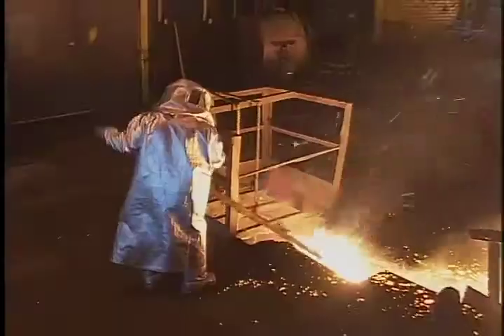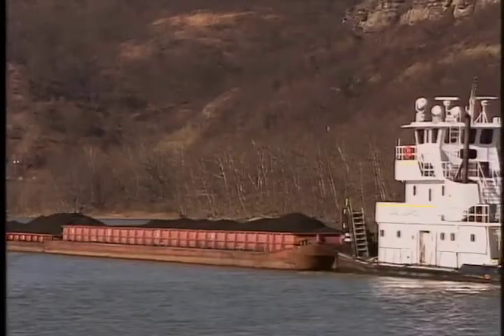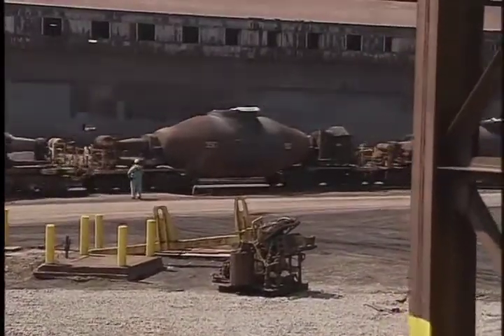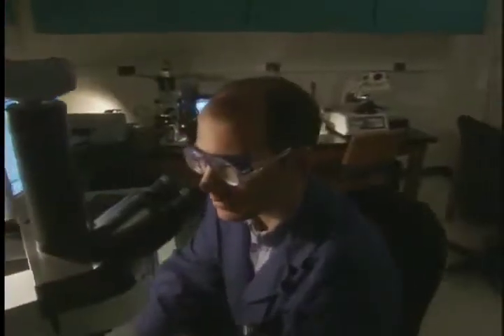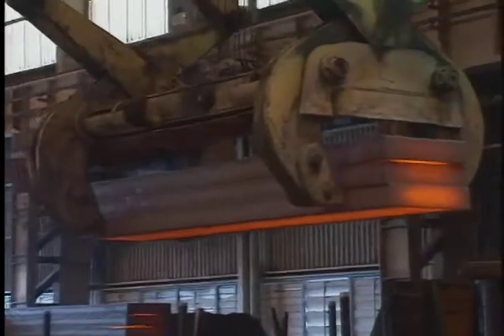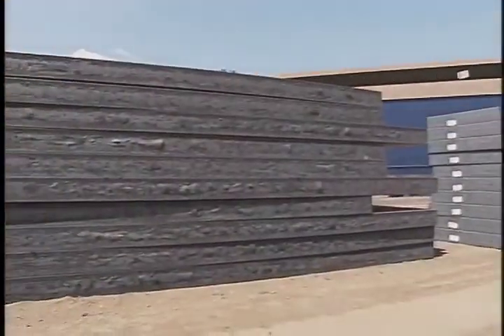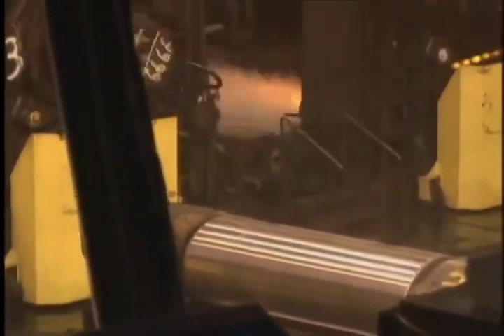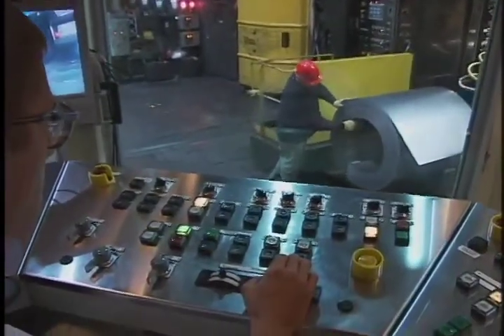BSSRM STEEL MILES